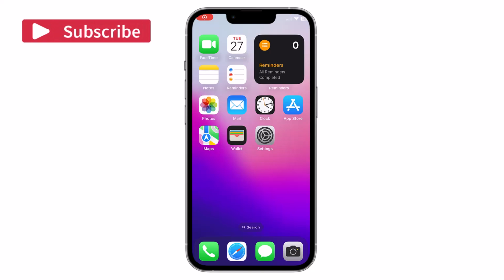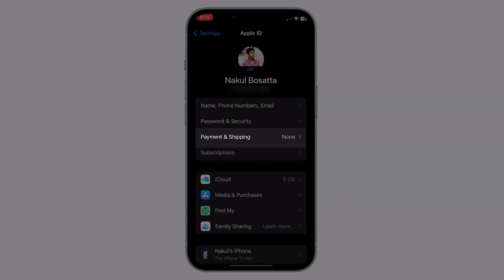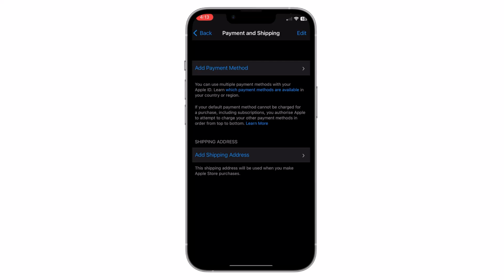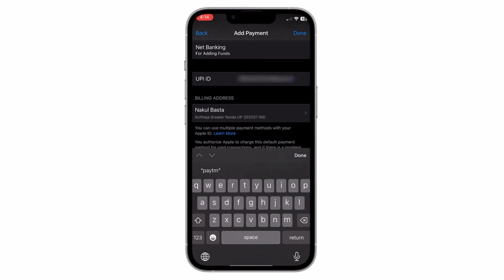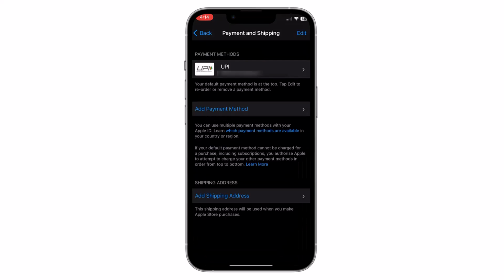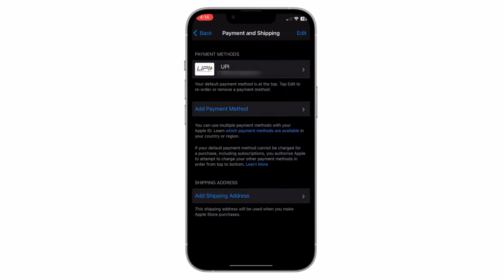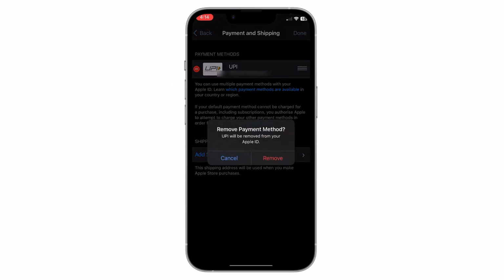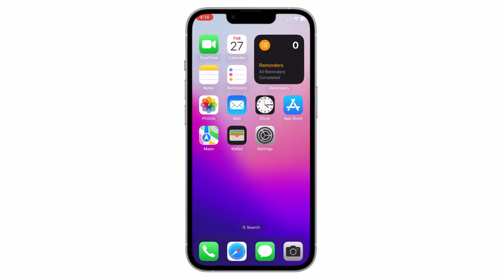How to Add or Remove a Payment Method on Your Apple ID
Whether you've just received a new credit card, want to switch to UPI, or need to update your billing information for App Store purchases, managing your Apple ID payment method is essential. In this straightforward guide, we'll show you exactly how to add or remove a payment method directly from your iPhone.

Keeping your payment information up-to-date is crucial for all your Apple services, including App Store purchases, in-app subscriptions, Apple Music, and iCloud+ storage. Following these steps will help you avoid any interruptions in service or issues like a "payment method declined" error.

In this video, you will learn:

How to navigate to the "Payment & Shipping" section in your iPhone's settings.

The step-by-step process to add a new payment method, such as a credit card, debit card, or UPI.

How to safely and correctly remove an old or unwanted payment method from your account.

How to change the order of your payment methods if you have more than one.

This guide is fully updated for August 2025 and works on all iPhones running the latest versions of iOS, including iOS 18.

Take control of your Apple account's billing information and make sure your purchases and subscriptions always go through smoothly.

3. Hashtags